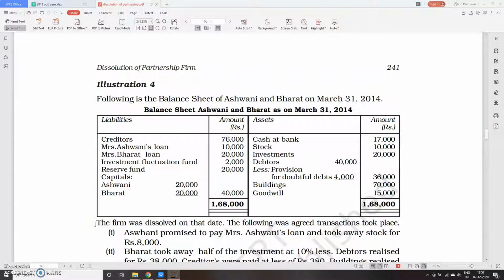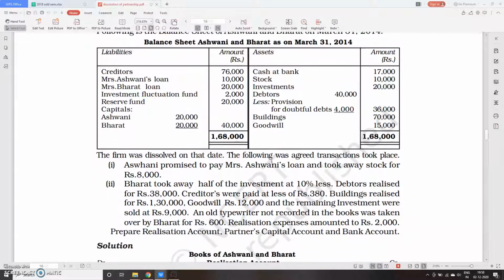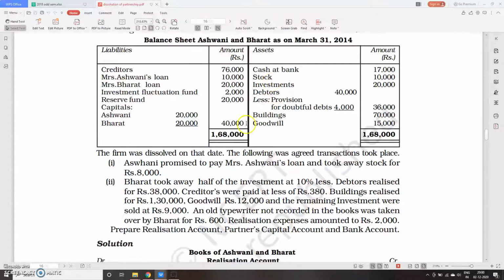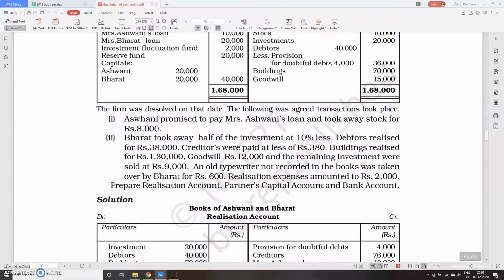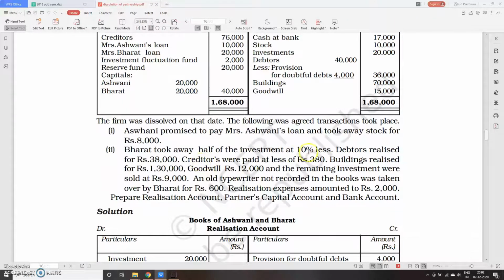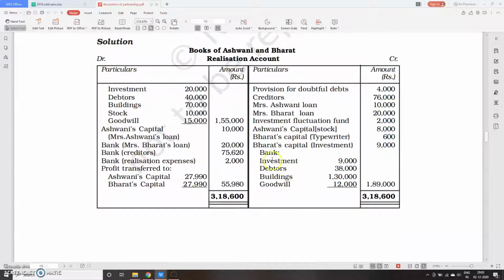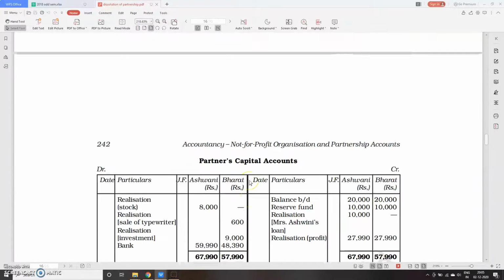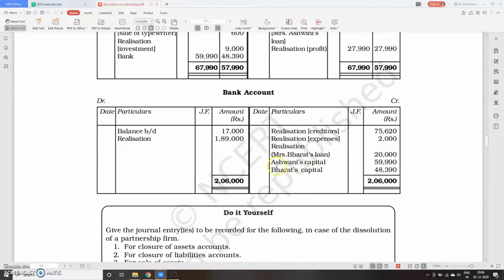DISSOLUTION OF A FIRM II ILLUSTRATION 4